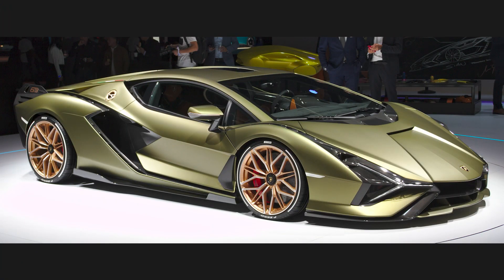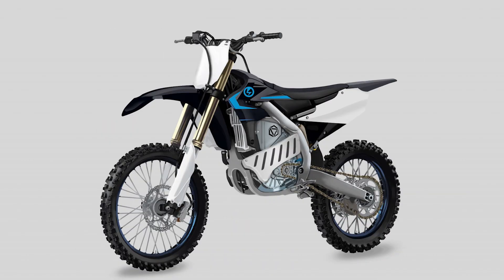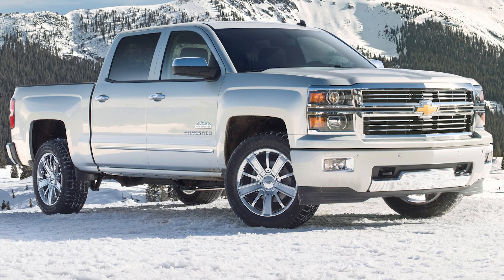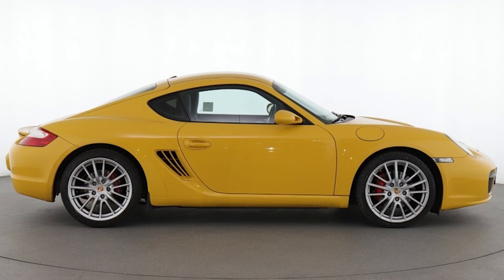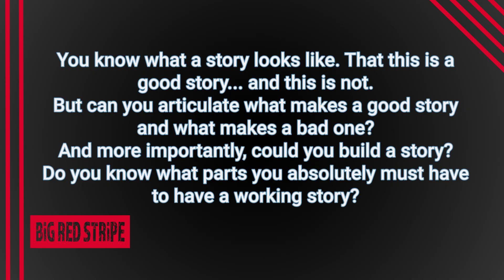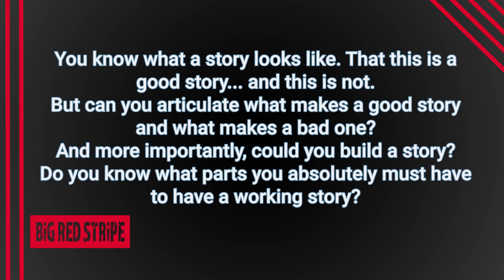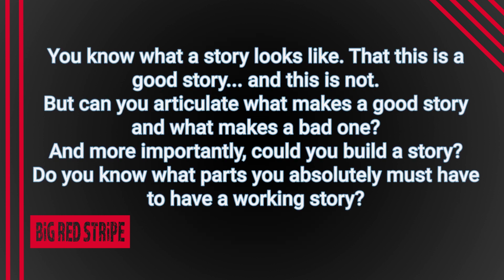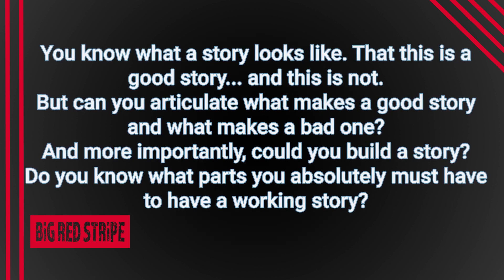You Need BOTH Character Beats and Story Beats in Your Screenplay... (do you know the difference?)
Knowing the difference between story beats and character beats is critical to planning and writing a successful screenplay. Without them, you'll be stuck in the revision stage... kind of forever. In this video, I break down what story beats and character beats actually are.

🙌  T R A N S F O R M   Y O U R S E L F
Become a better screenwriter in the Screenwriting Fast Track writing course:

💥💥 ARC STUDIO PRO – $30 OFF for your FIRST YEAR 💥💥

🎁  S U P P O R T   &   S H O P

💬  Q U E S T I O N S   &   C O M M E N T S
If you have any questions about screenwriting, drop them in the comments section. If it’s a short answer, I’ll reply here. If not, I’ll try to tackle it in a future video.

📦  T O O L S   &   S E R V I C E S   I   U S E

0:00 The difference between story and character beats
0:30 Story Beats
3:23 Character Beats
6:14 Why it matters

// I G N O R E